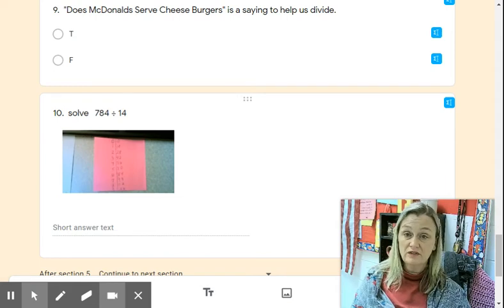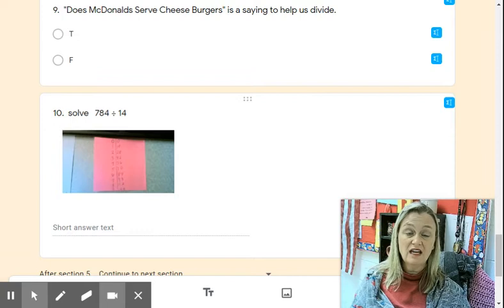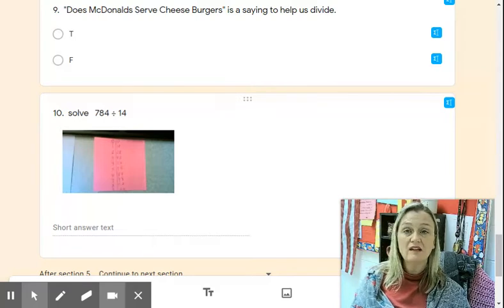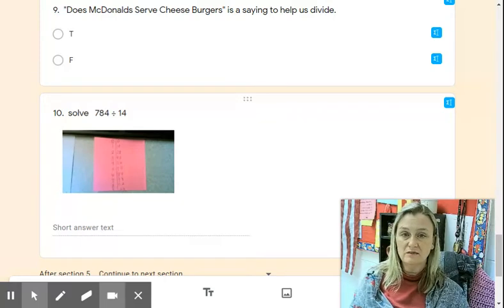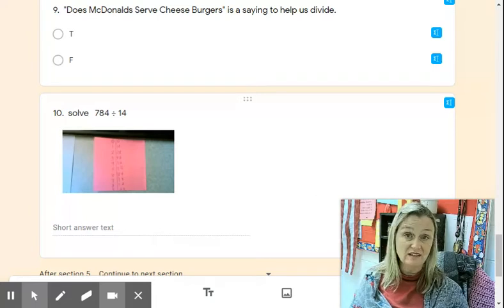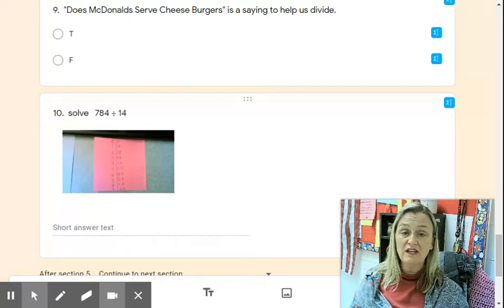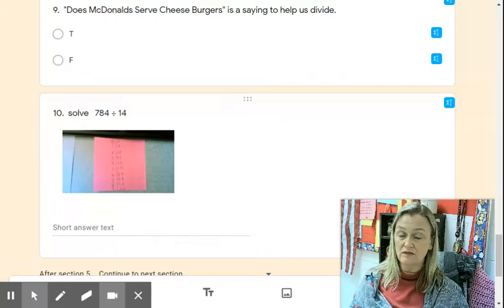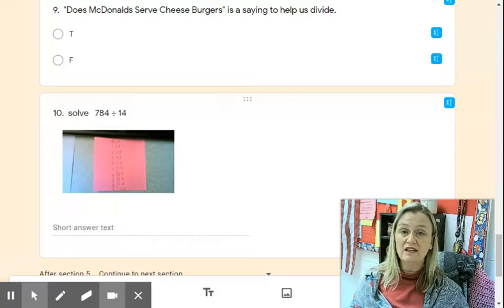G MS division section